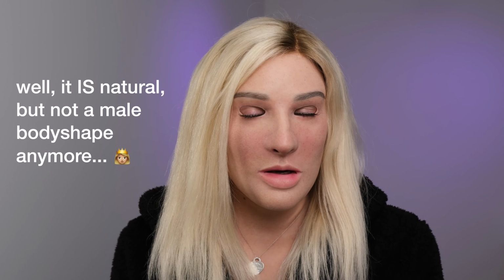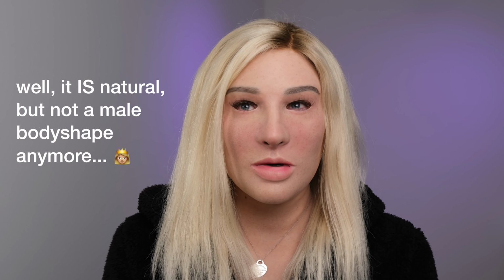Hip-Pads for Crossdressers, The Missing Brand: Divine Collection [Female Mask]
I know there are a lot of cheaper options out there, but I think Divine Collection is worth trying.

00:00 Intro
01:31 Unboxing
01:57 Without hip pads
02:21 Adding "Jolie" hip pads by Divine Collection
03:00 With Leggings
03:26 Adding "Nikki" booty pads by Divine Collection
04:36 Outro